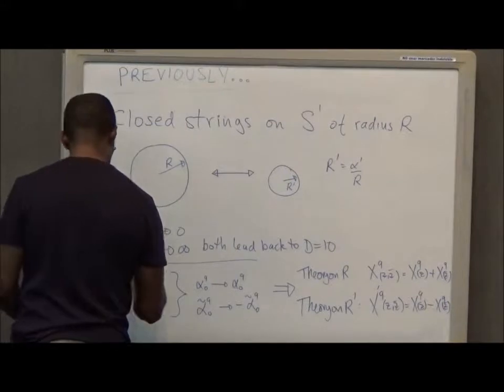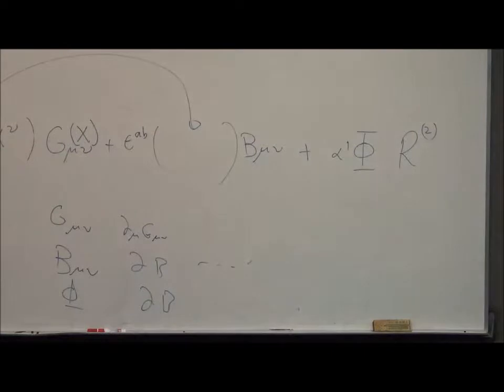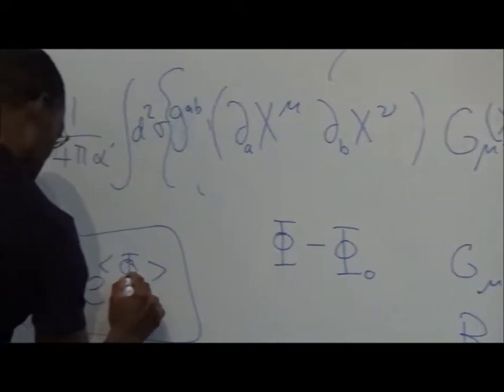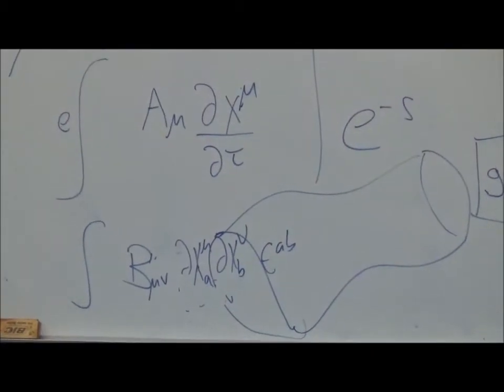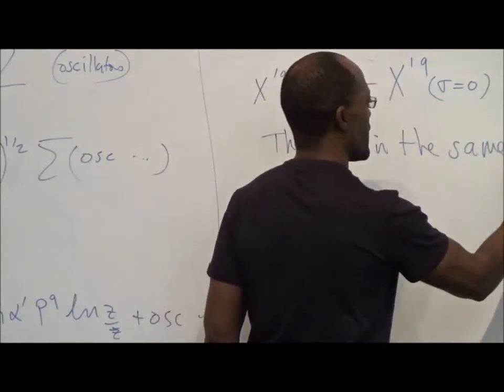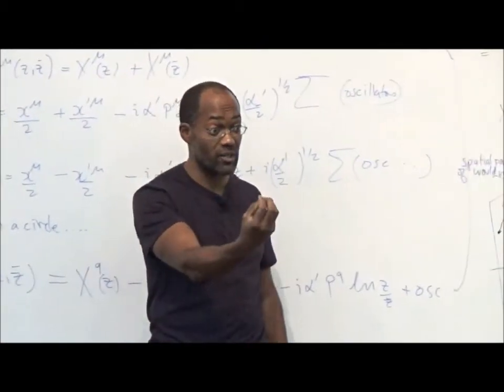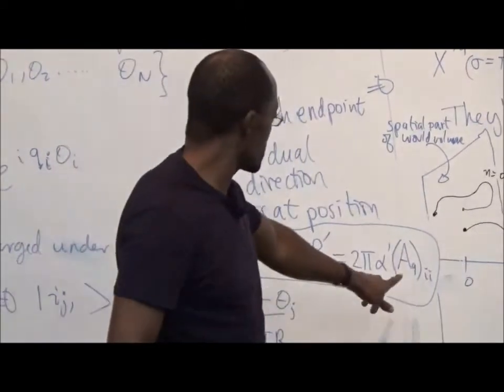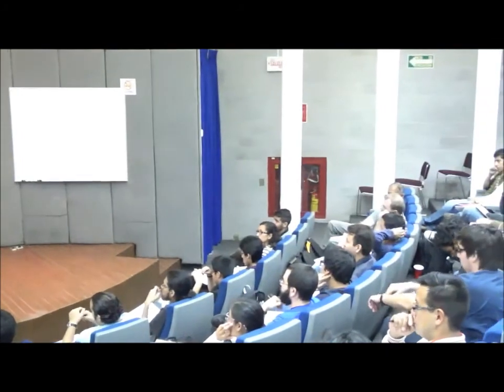Clifford Johnson 3/4 LASS 2015